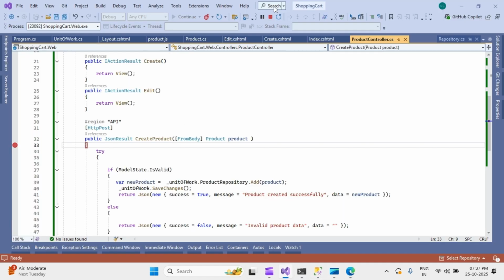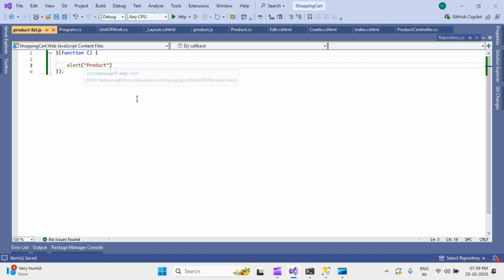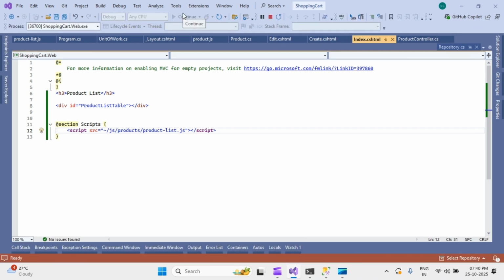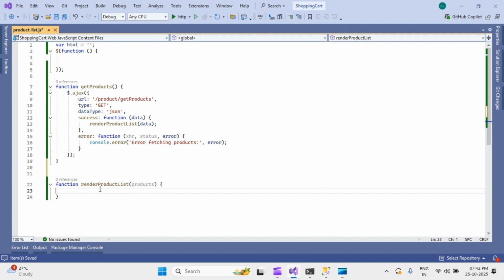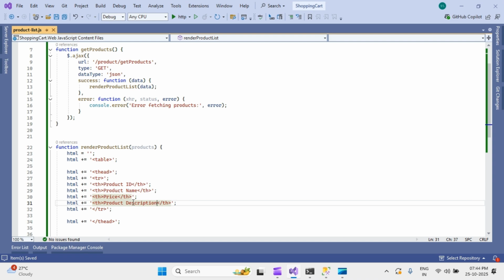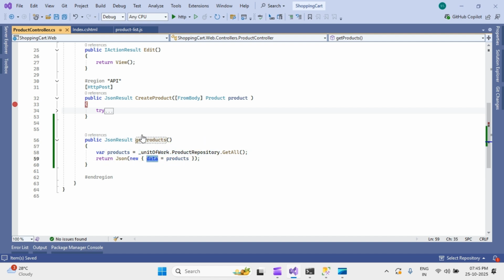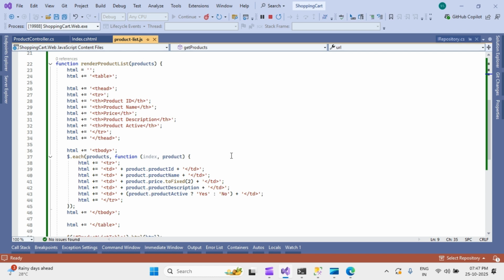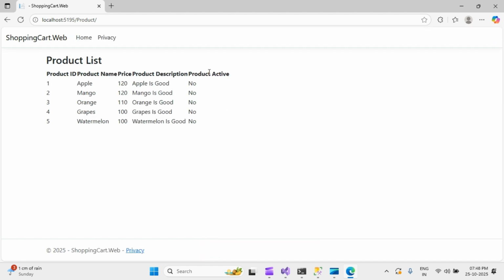13 Fetch and Display Product List using AJAX in ASP NET Core MVC Dynamic Table Rendering Shopping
📝 Description:

In this video, we’ll create a JavaScript file (product-list.js) that retrieves all products from the database using an AJAX GET request and dynamically displays them in an HTML table.

You’ll learn:
✅ How to call a controller method using AJAX (GET request)
✅ How to render a dynamic product table using jQuery
✅ How to loop through JSON data and generate HTML rows
✅ How to structure your JavaScript for better readability and reusability

📂 Files Modified:

wwwroot/js/product-list.js

Views/Product/Index.cshtml